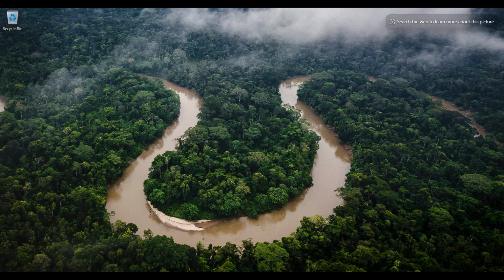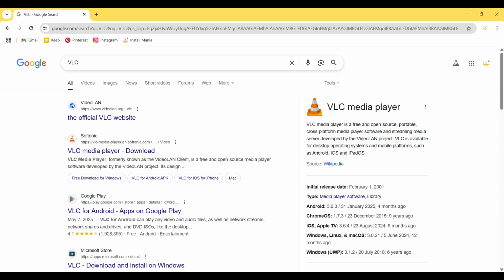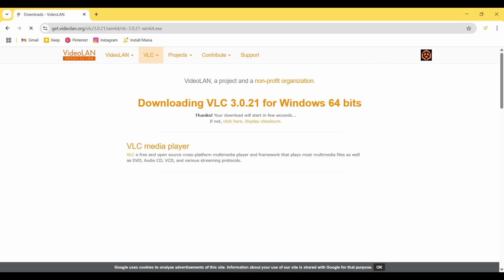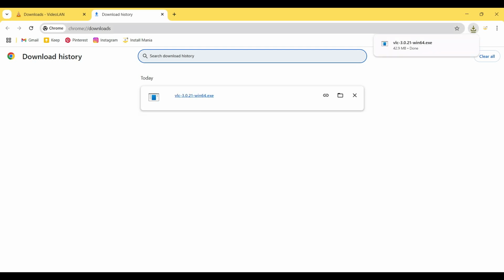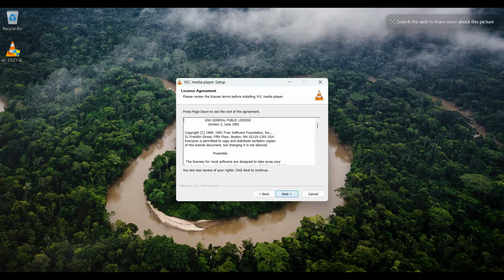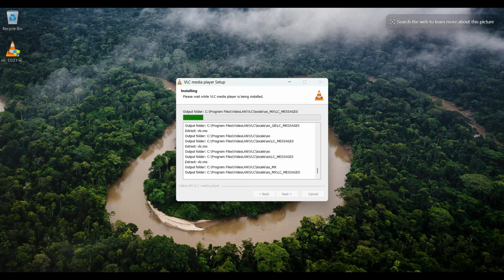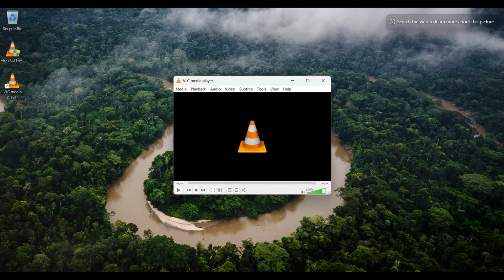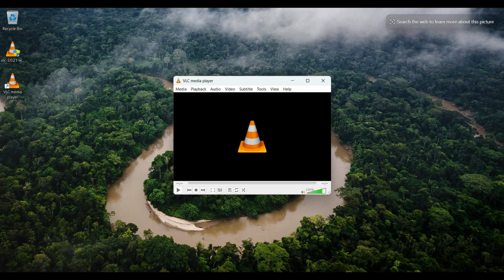How to install VLC Player on Windows 11 || VLC Installation Tutorial || Install Mania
📁 How to install VLC Player - Step-by-Step Windows App Installation Tutorial | Install Mania

🖥️ In this Windows app installation tutorial, we'll walk you through the step-by-step process of installing Open source VLC Player. Follow along and have your favorite software up and running in no time!